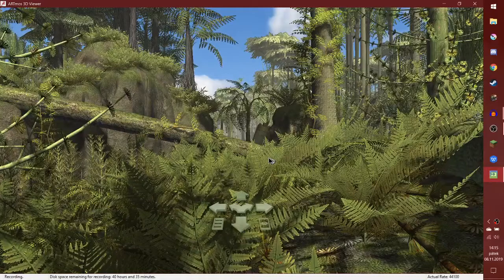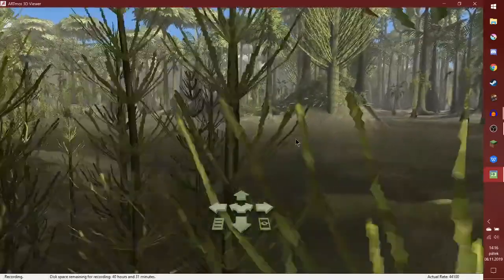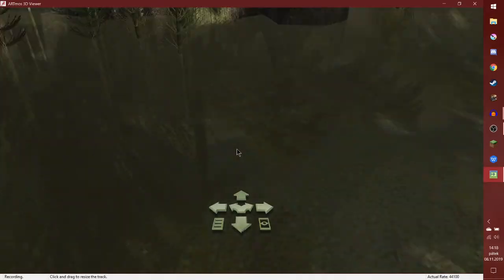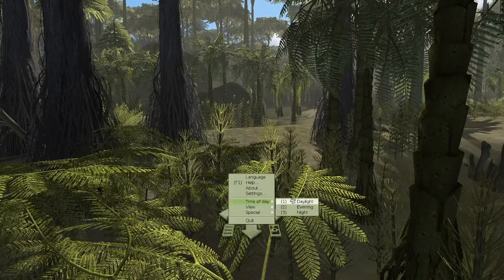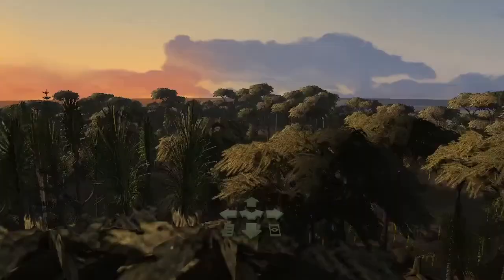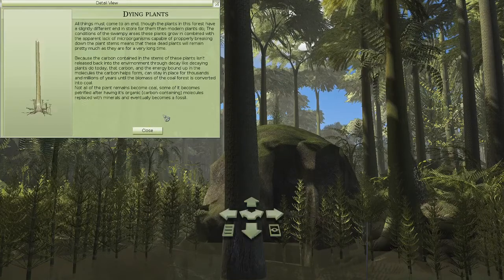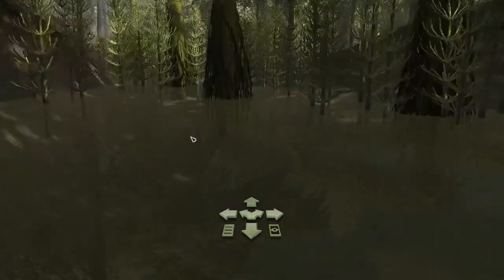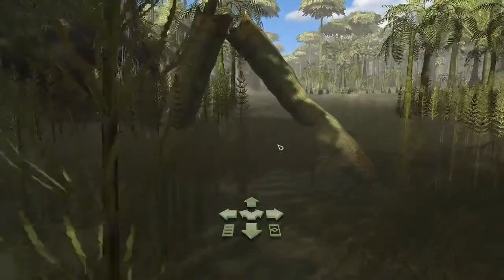Paleo-friday: exploring a carboniferous forest!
Today were gonna be exploring a carboniferous forest!